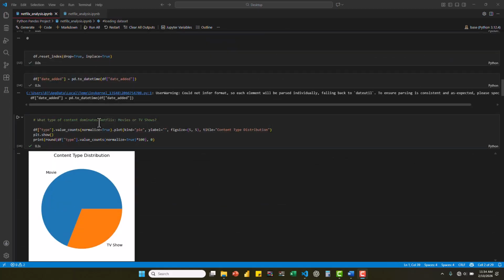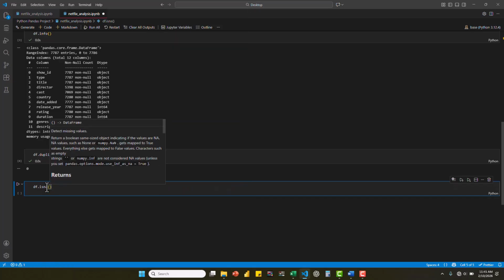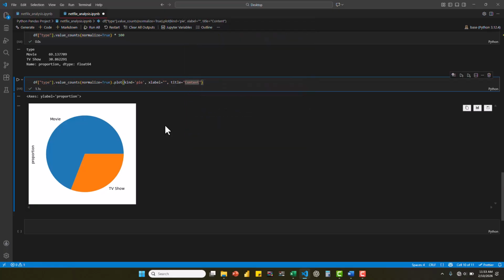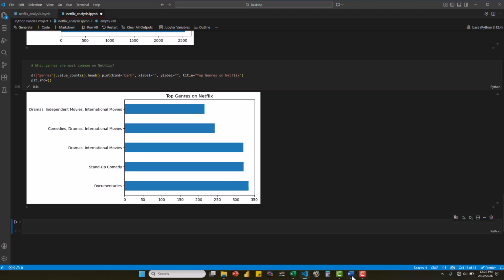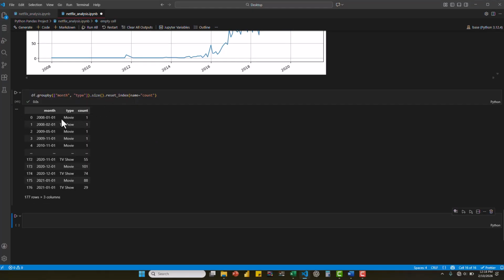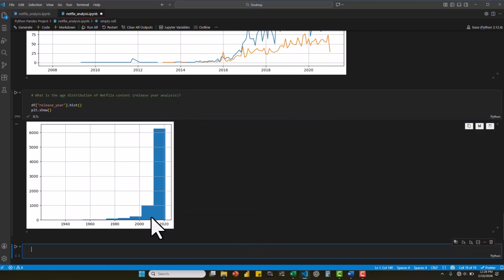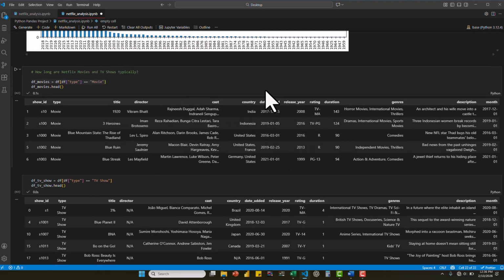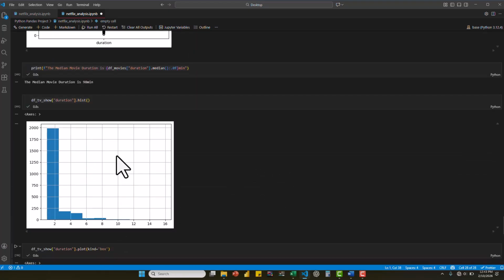Netflix Data Analysis in Python (Pandas & Matplotlib) | Real-World Business Questions & Insights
In this project, I analyze a real Netflix dataset using Python, Pandas, and Matplotlib to answer practical business questions and uncover actionable insights.

This tutorial covers the full data analysis workflow, including data loading, cleaning, transformation, exploratory analysis, and visualization.

Key business questions answered include:• Which genres dominate Netflix’s catalog• How Netflix content production changed over time• Movie vs TV show distribution• Country-level content contribution• Content rating distribution• Release trends and catalog growth• Strategic insights from the analysis

Technical skills demonstrated:• Python for data analysis• Pandas for data cleaning and transformation• Exploratory Data Analysis (EDA)• Matplotlib for data visualization• Answering business questions with data• Real-world portfolio project workflow

This project is suitable for:• Data analyst portfolio projects• Beginners learning Pandas and Matplotlib• Anyone preparing for data analyst interviews• Students learning real-world data analysis

Tools used:Python, Pandas, Matplotlib, Jupyter Notebook (vscode)

If you're building your data analyst portfolio, this is a complete real-world example.